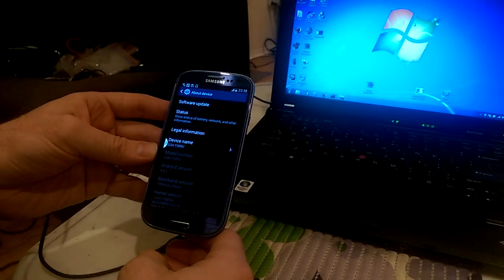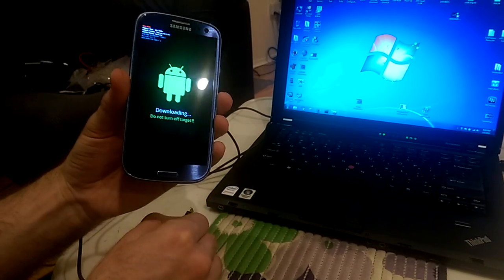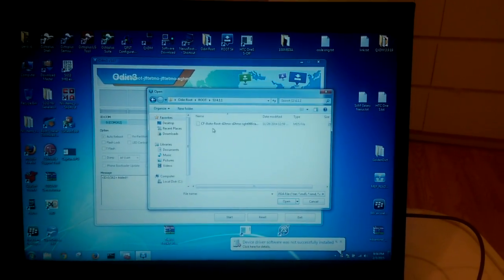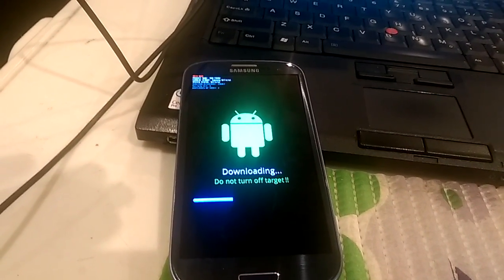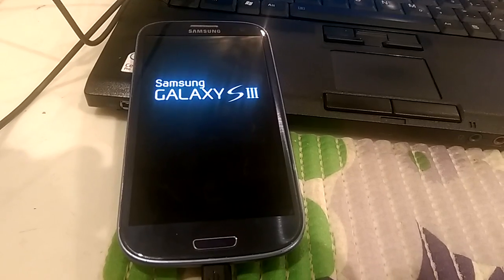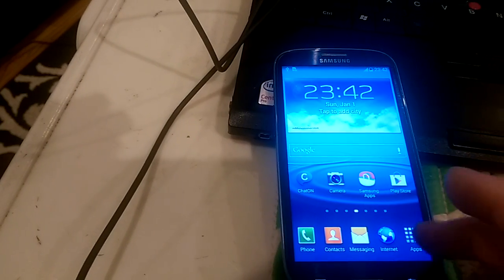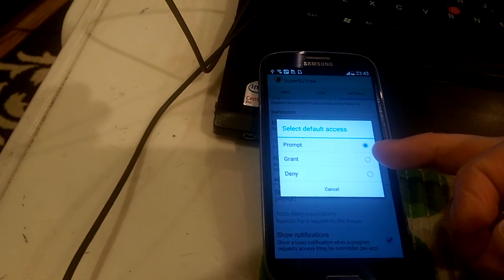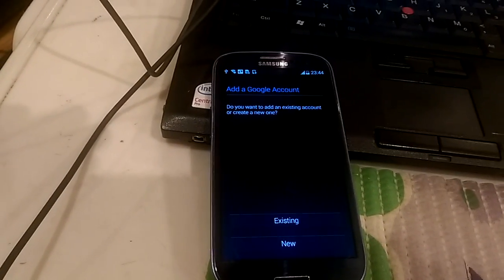Samsung Galaxy S3/S4 - ROOT the phone using CF-Auto-Root / chainfire /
Root Samsung Galaxy S3 T999. This method works for any Galaxy phone since there is a 'chain fire' root package for your model.